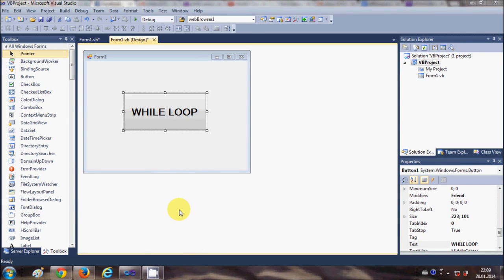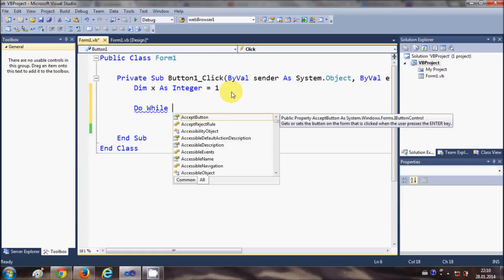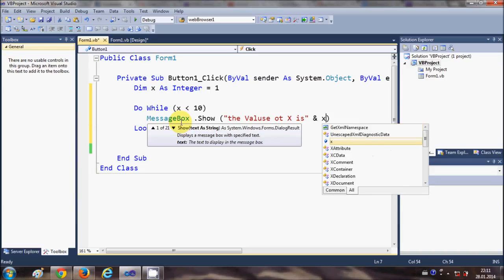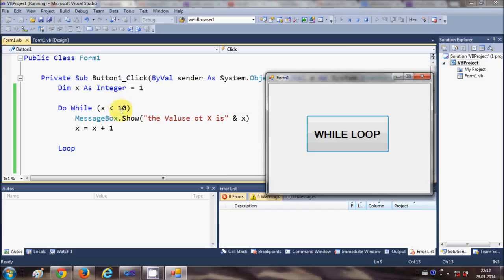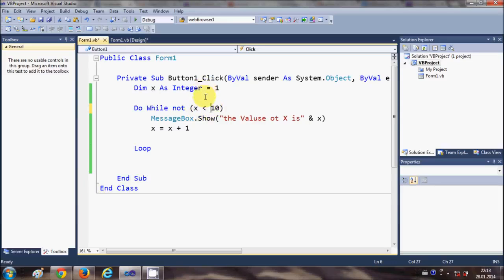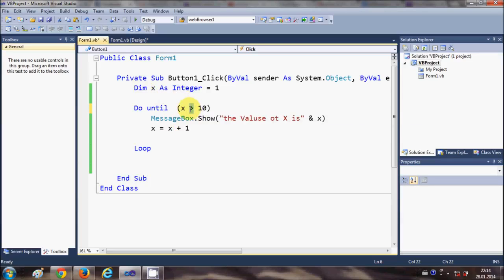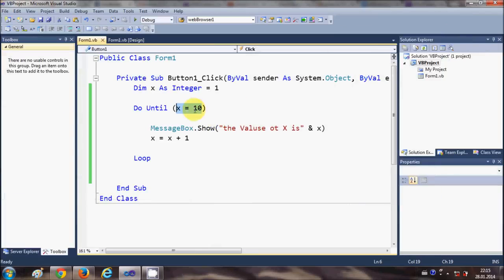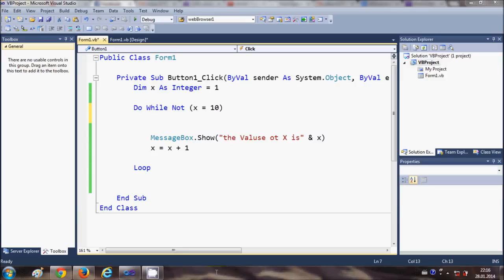Visual Basic NET Tutorial 18 Understanding Do While , Do Until Loop in VB NET | Sameer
Do...Loop Statement (Visual Basic)
Visual Basic .NET/Loop statements
VB.NET Do Until Loops
Understanding For, Do, and while Loops
Searches related to do while and do until loop in vb
do while loop in visual basic
do until loop vba
loops in vb6
Visual Basic Do ... Loops
Loops in Visual Basic 6 (VB 6.0), Do While Loop, While